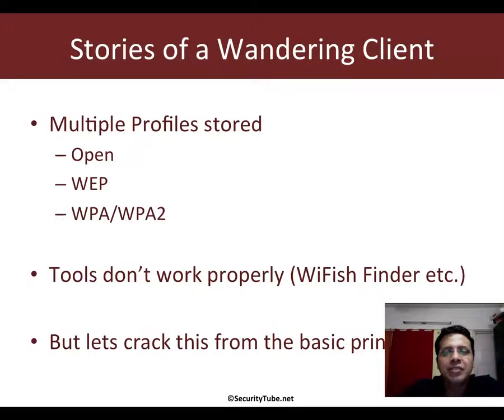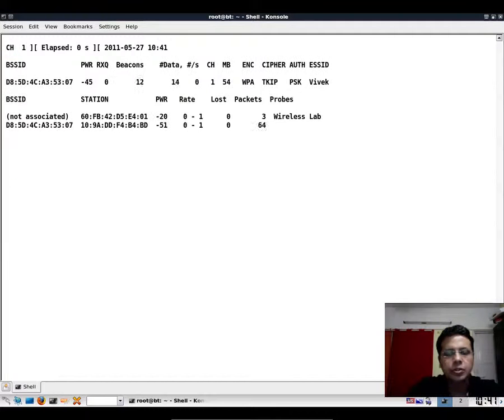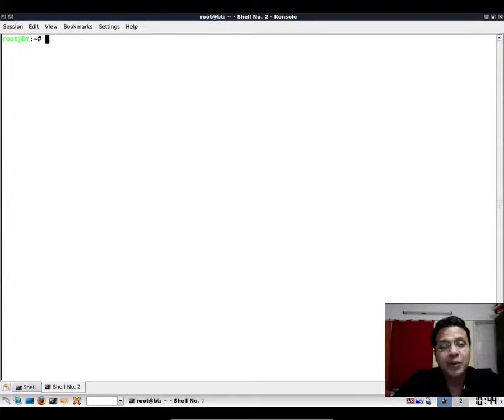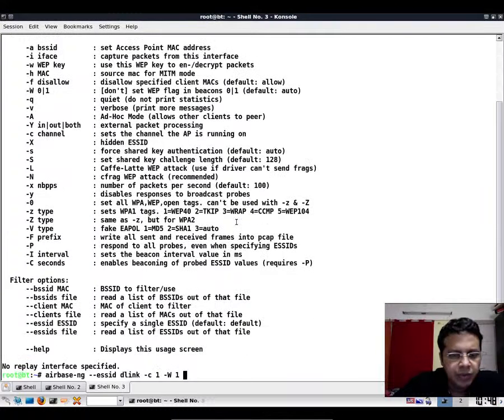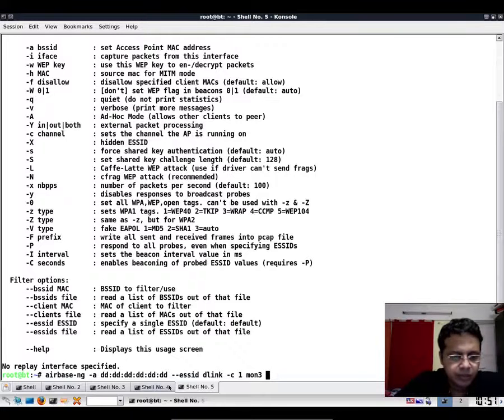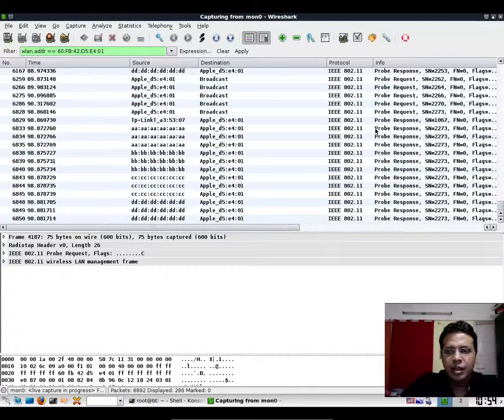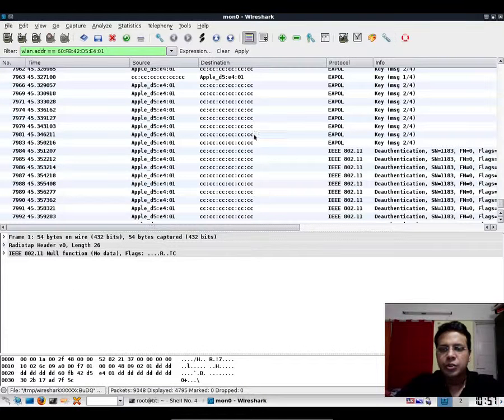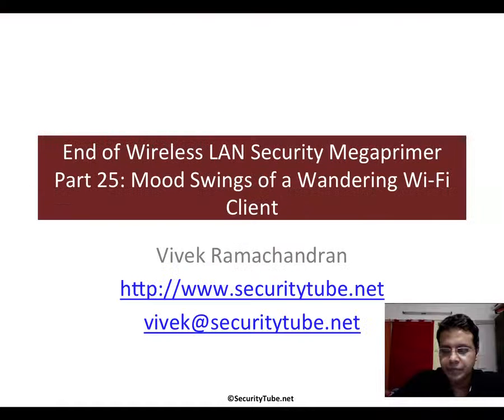wireless lan security 001 24